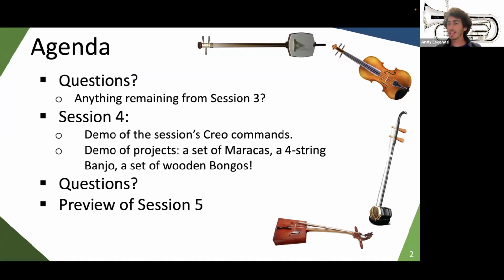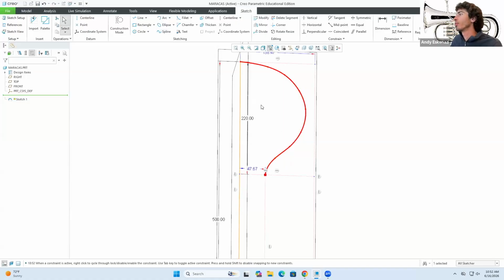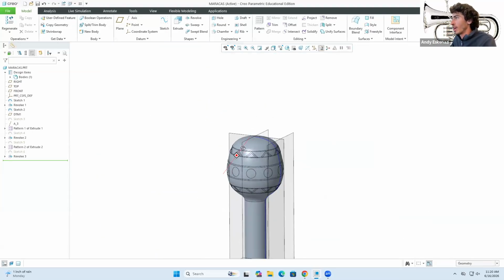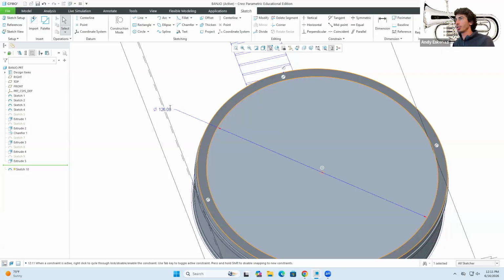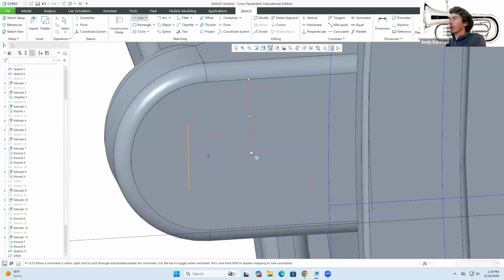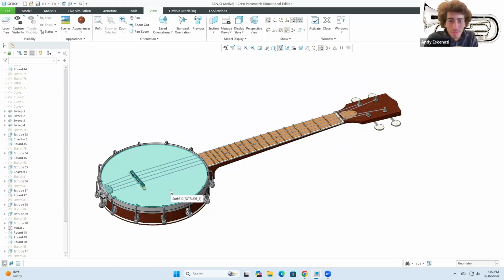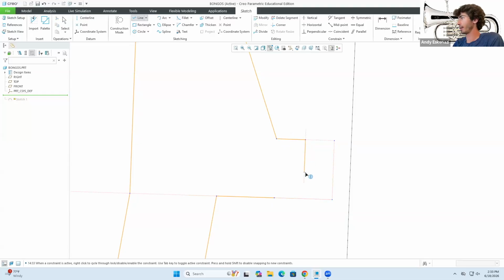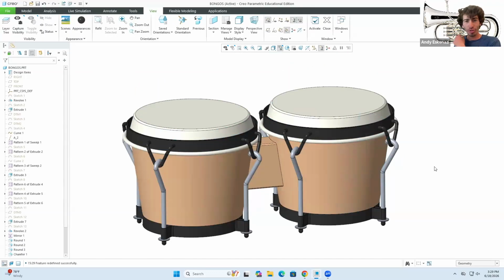How to CAD Almost Anything! Creo edition: Session 4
Welcome to How to CAD Almost Anything! Creo edition

In this session, we’ll direct our attention to symmetry, patterns and planes, and how we can leverage certain tools to simplify the design process. The session's goals include:
• Understanding how to create a sketch for a revolve.
• Learning how to make use of the mirroring and circular patterns tools, both as a sketch and as a feature.
• Learning how to create planes, at different angles.

For more information about How to CAD Almost Anything!, please